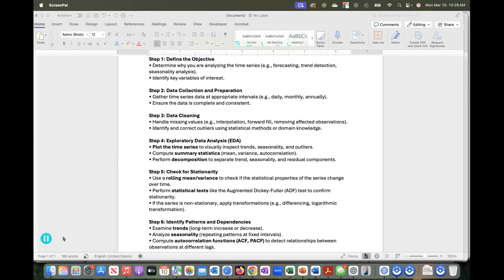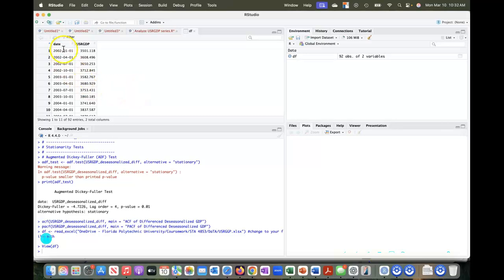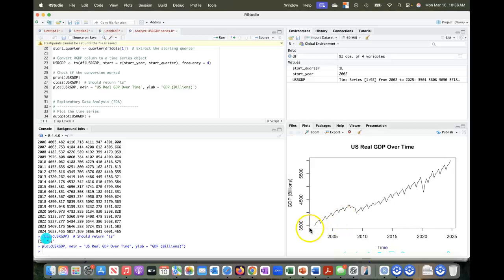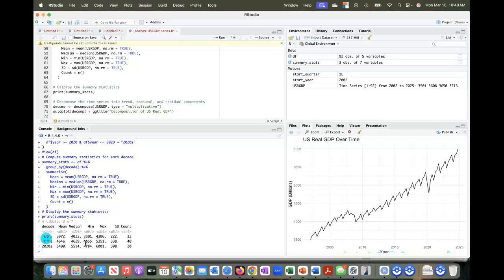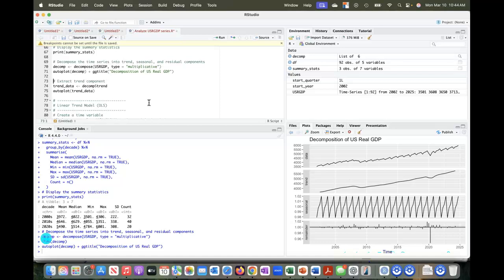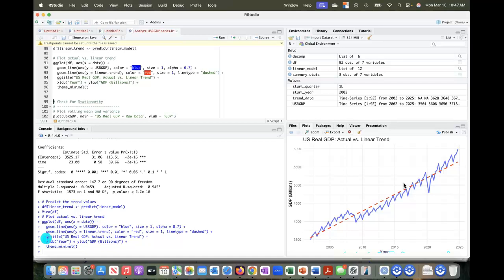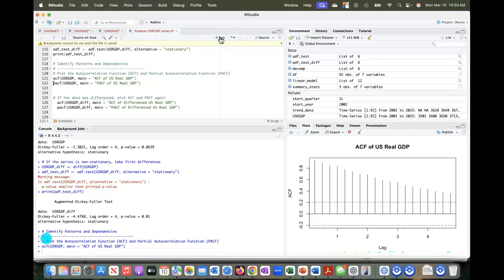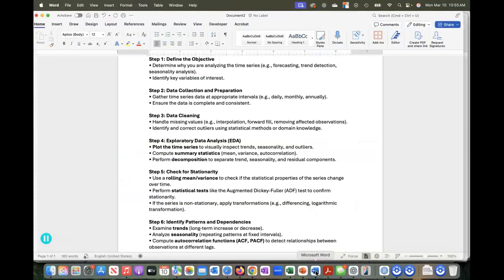Steps of Time Series Analysis